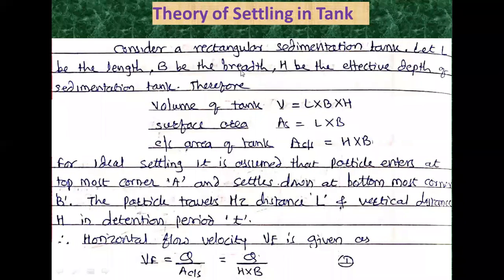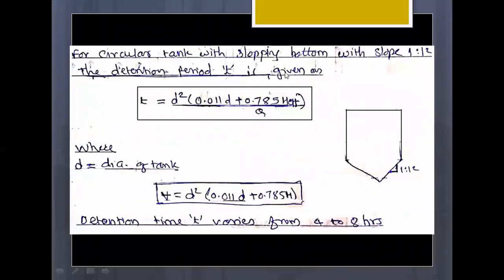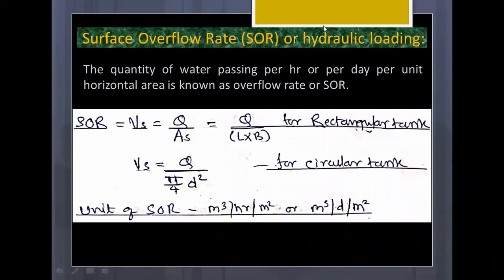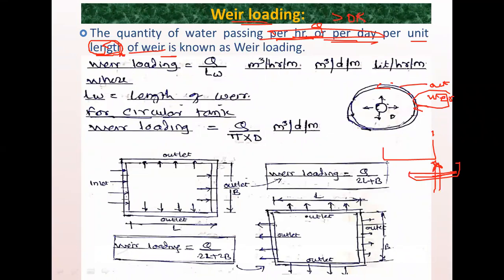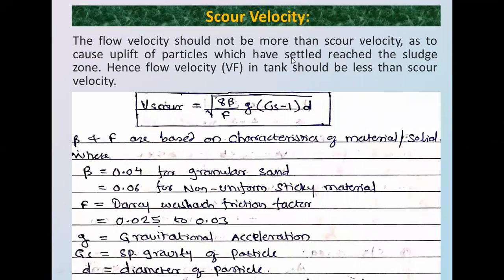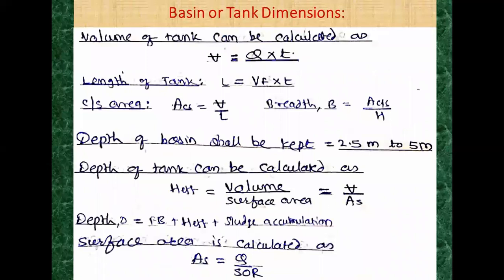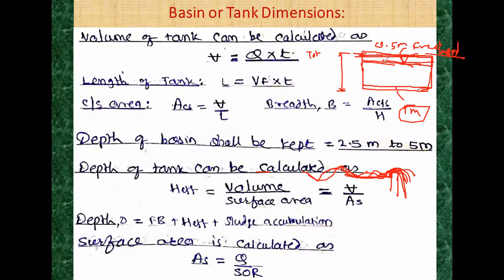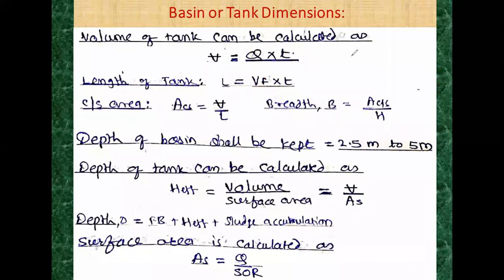Lecture 08 Video 01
Design of Sedimentation tank-Theory & Problems